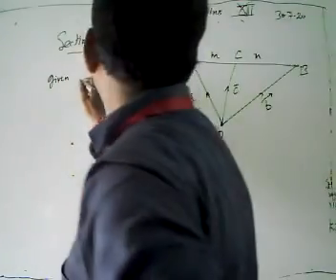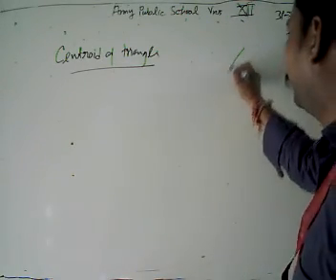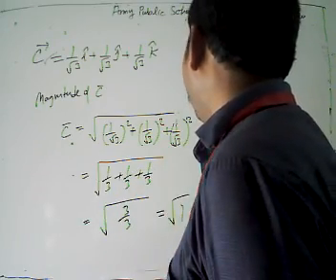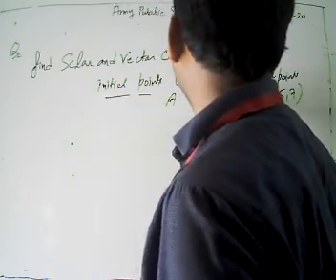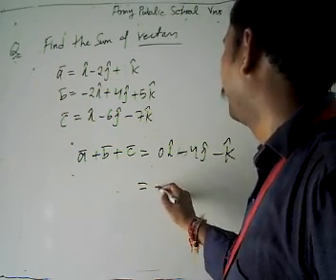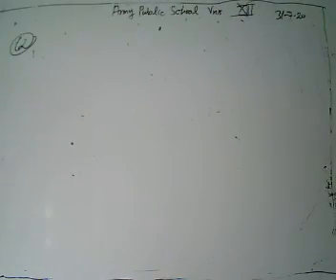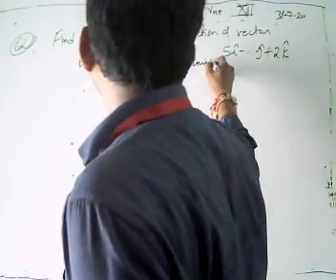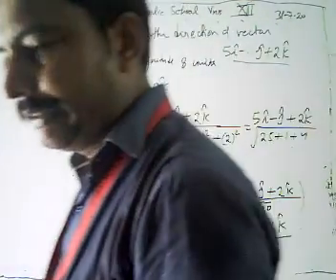Class XII Maths 31 07 2020 by Mr Rakesh Tiwari